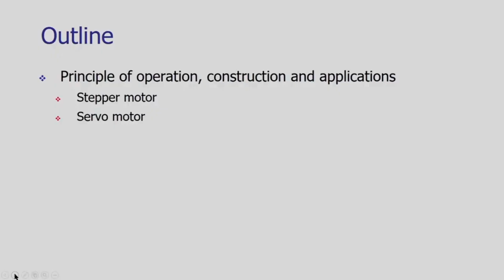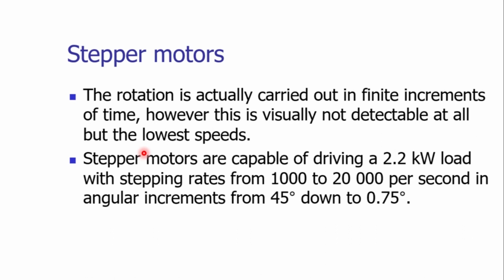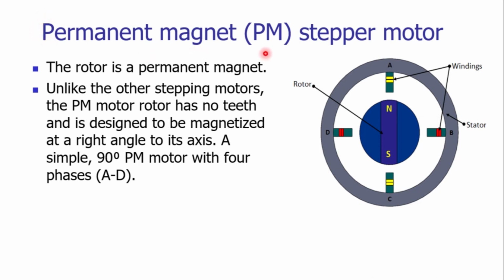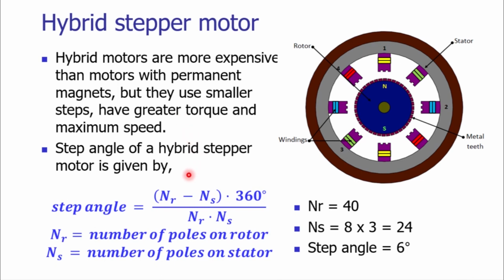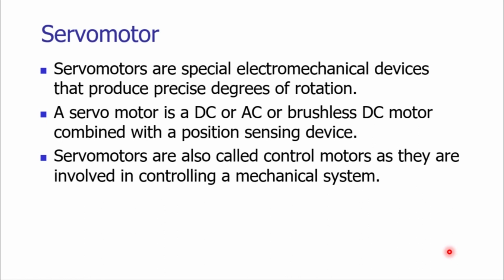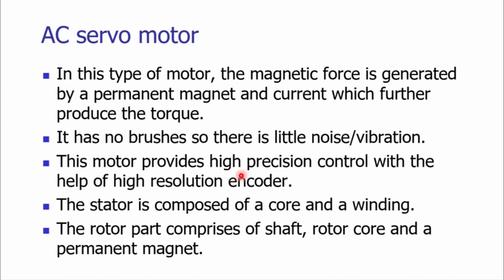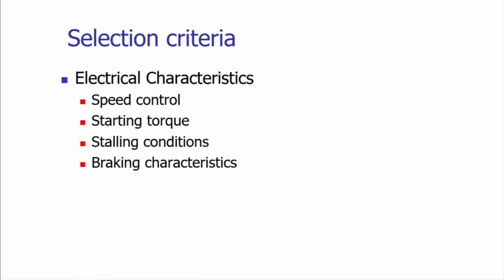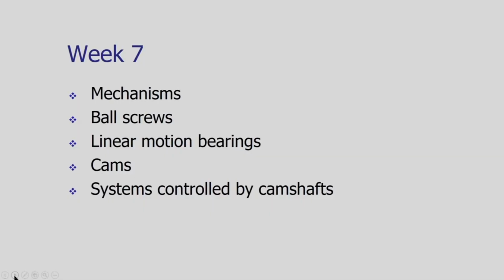Lec 21: Stepper motor and servo motor